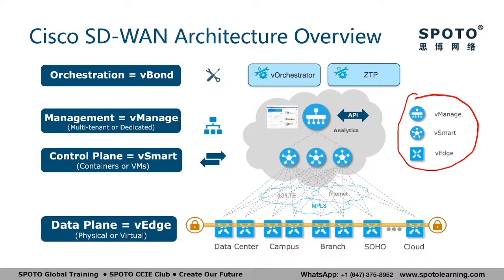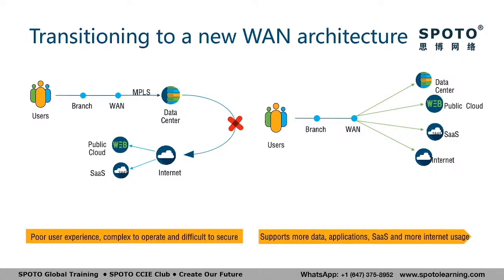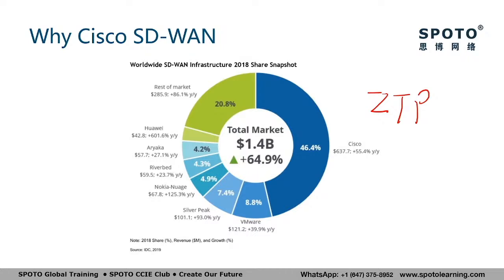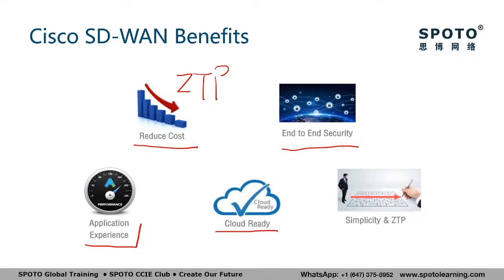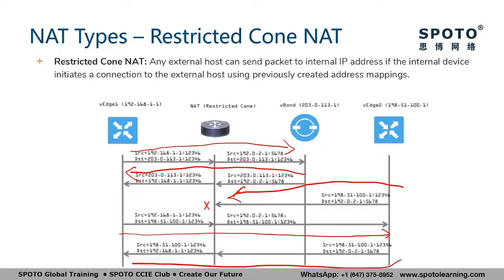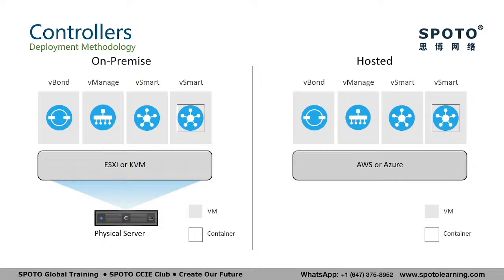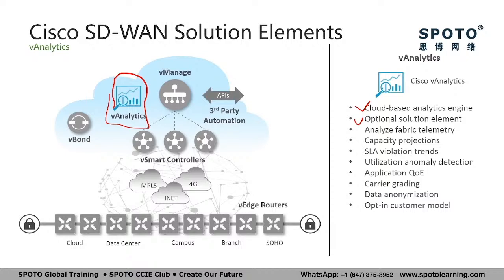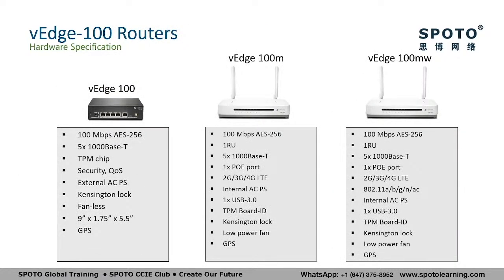SD-WAN Training FREE Webinar - - Day 1 | SPOTO Learning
This course provides an overview of the Cisco Software-Defined WAN (SD-WAN) solution and SD-WAN components.

Join SPOTO Study Group to Get Real Exam Practice Test, Training Courses, Official Study Guide for FREE!